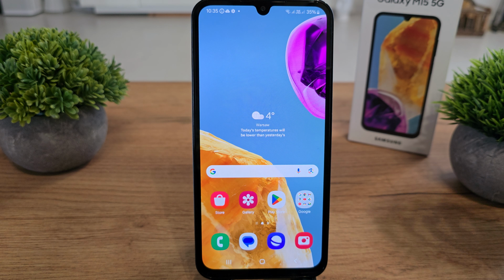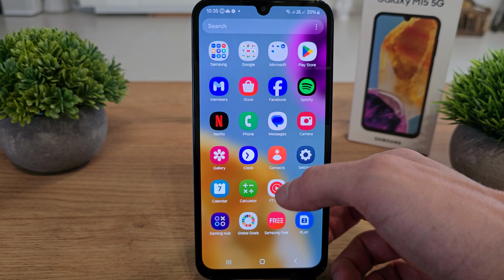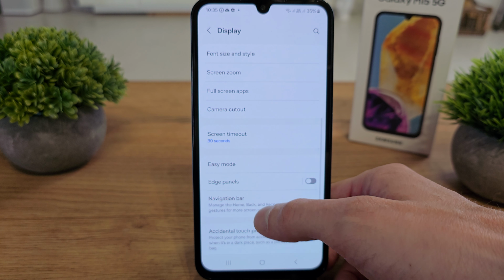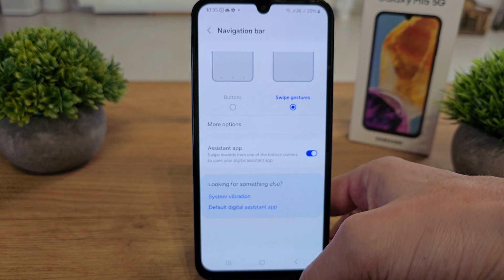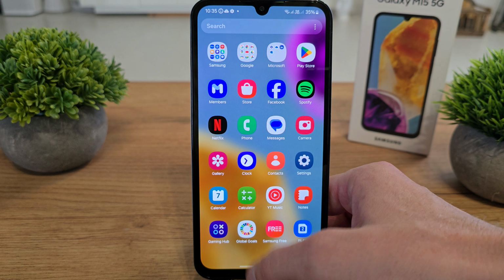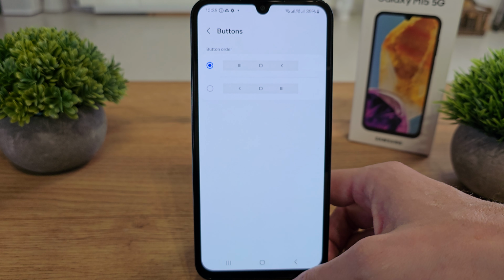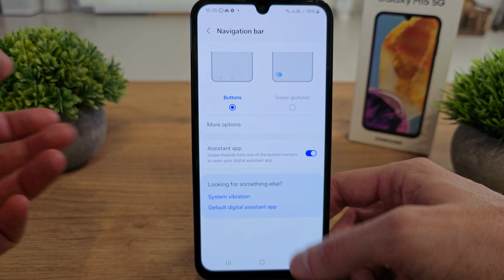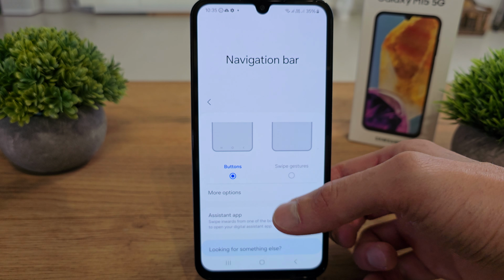🔄 How to Set Up the Navigation Bar on Samsung Galaxy M15 🔄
🚀 Want to customize the navigation bar on your Samsung Galaxy M15? Whether you prefer classic buttons or gesture-based navigation, adjusting the navigation bar is easy. Here’s how to set it up!

Open Settings: On your Galaxy M15, go to the Settings app.
Select Display: Scroll down and tap on Display.
Tap on Navigation bar: In the Display menu, select Navigation bar to view customization options.
Choose Button Order or Gesture Navigation:
Buttons: Select the classic 3-button navigation (Back, Home, Recents). You can also rearrange the button order to your preference.
Gestures: Choose Swipe gestures for a gesture-based navigation experience. Follow the on-screen tutorial to learn the gesture commands.
Adjust Gesture Sensitivity: If you’re using gestures, you can adjust the gesture sensitivity to make swiping easier.
💡 Tip: If you want a cleaner look, choose Swipe gestures to hide the navigation bar entirely.